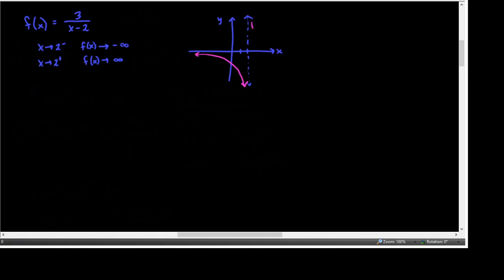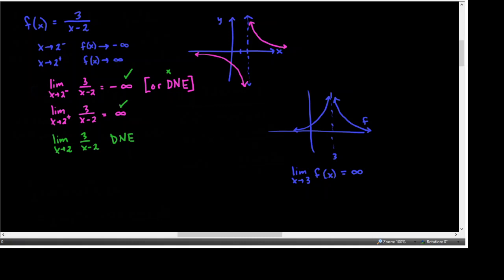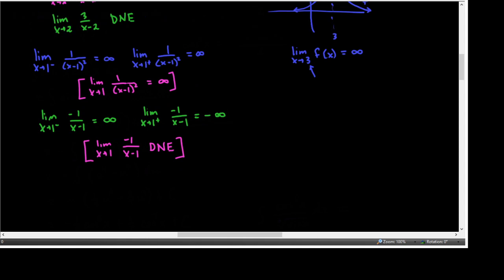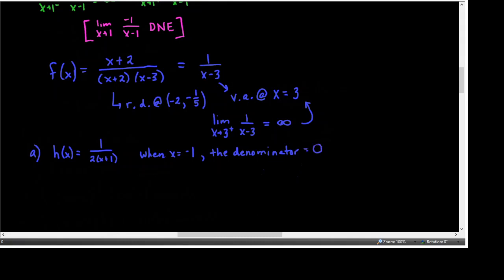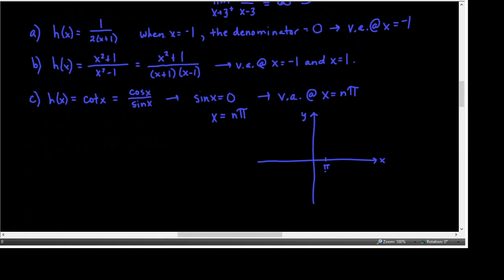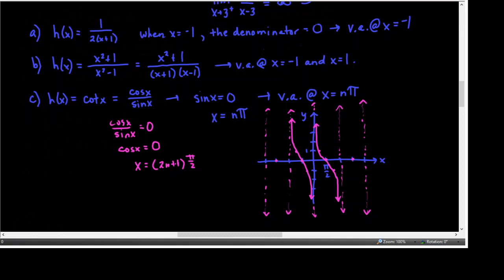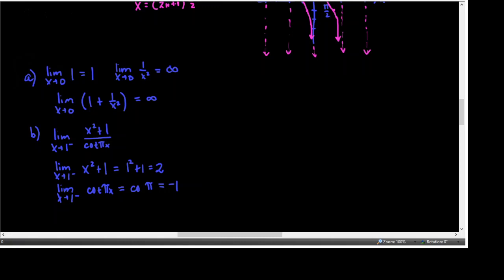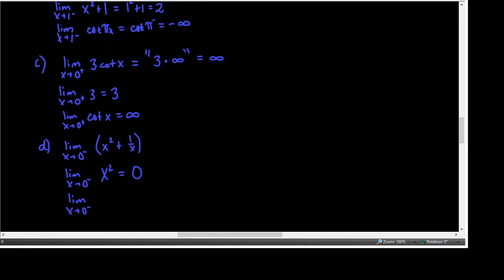1•5•Kevin Ford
1•5•Kevin Ford